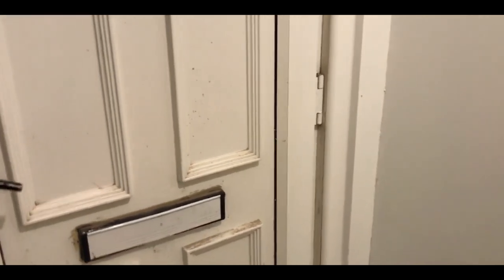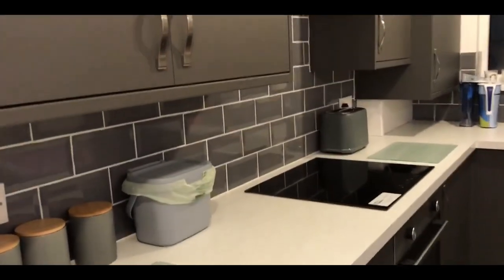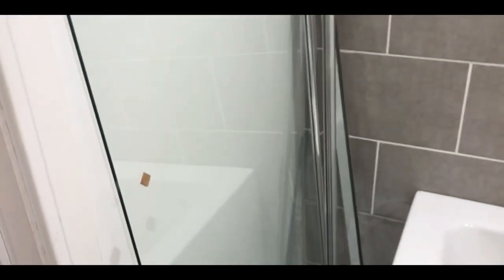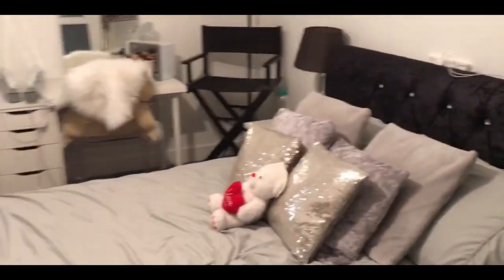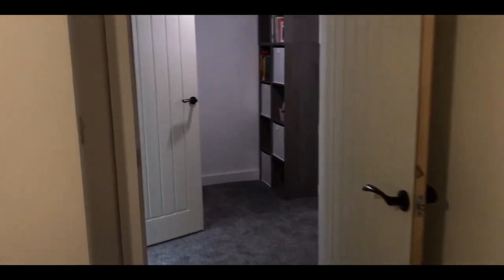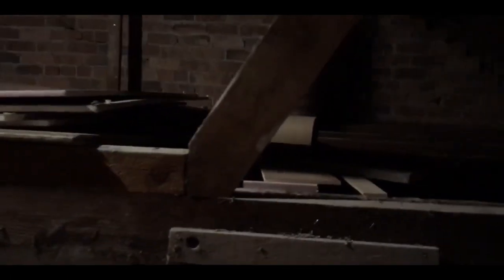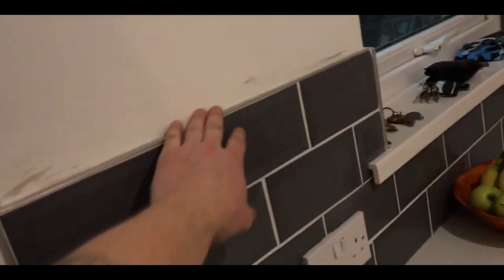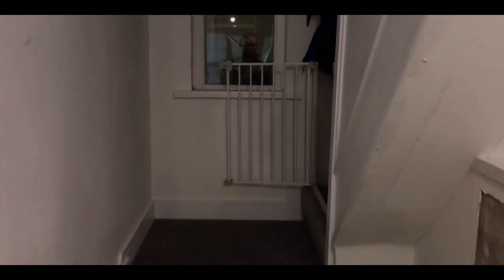Dorma Project - ep 9 - last ep